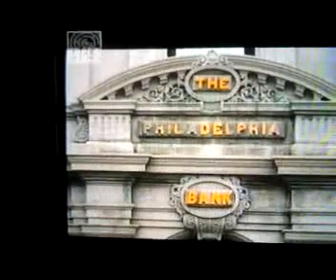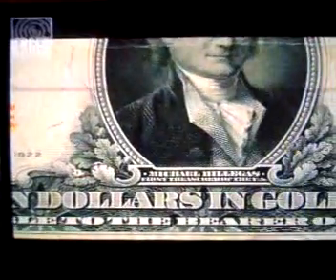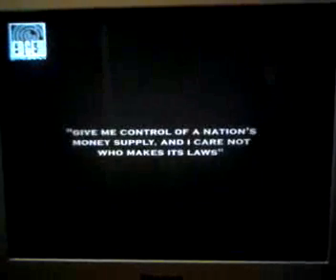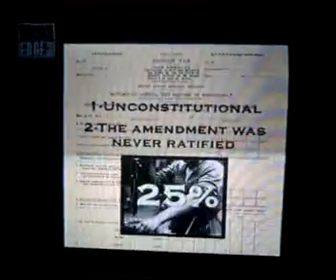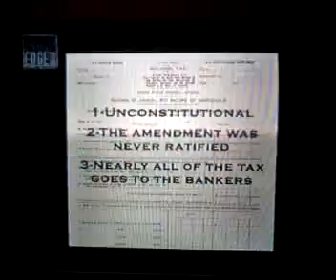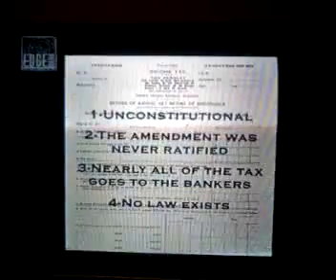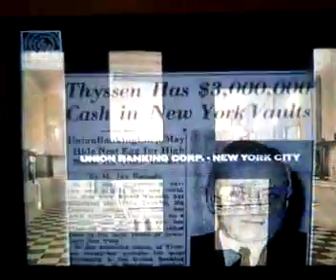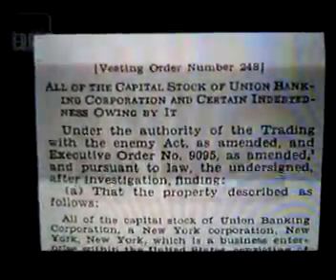THE MONEY GAME ON OUR BRAIN...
HE WHO CONTROLS MONEY CONTROLS THE PEOPLE!